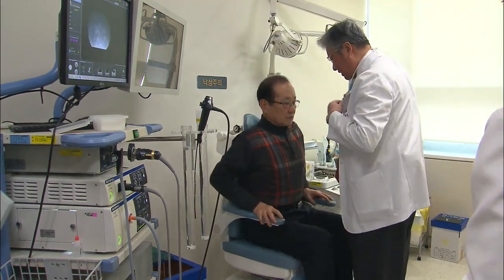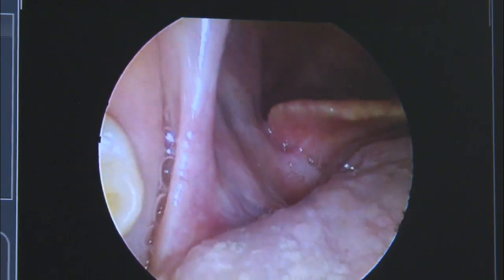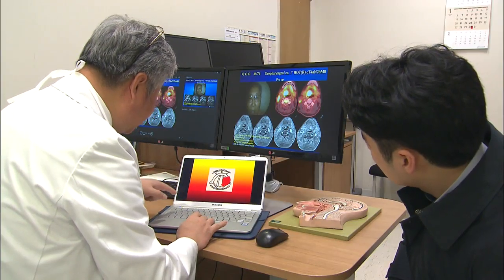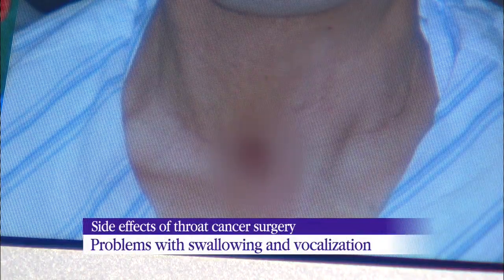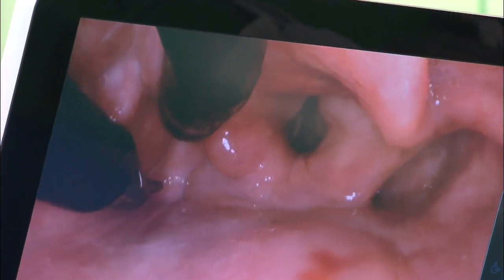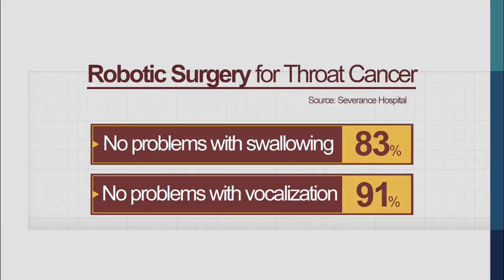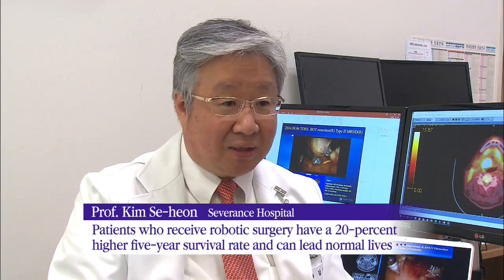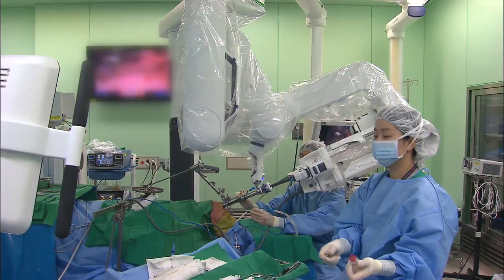Throat Cancer / KBS뉴스(News)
[Anchor Lead]
Throat cancer, which occurs deep in the throat, can often result to a loss of voice after surgery, which involves the removal of the tongue or the larynx. But thanks to robotic surgery, such side effects can be minimized.
[Pkg]
This man in his 70s was diagnosed with pharyngeal cancer when it was already at stage 4. The disease was detected when cancer cells had already spread deep into his pharynx behind the root of his tongue. The patient might have lost his tongue if he had been treated with conventional surgery. Thanks to robotic surgery, the doctors were able to preserve his tongue intact. The larynx and pharynx are located deep in the throat behind the edge of the tongue and are hard to reach. When the two organs become infected with cancer, doctors have no choice but to cut the jawbone and the tongue or remove the pharynx altogether. Oftentimes, patients have a hard time swallowing food or speaking after the surgery. However, thanks to robotic surgery, such side effects can be minimized dramatically. Performed by inserting a thin robotic arm into a patient's throat, this type of surgery allows facial and neck damage to be kept to a minimum. Because surgical robots can magnify the area under operation by a factor of ten, they can accurately remove cancerous cells while keeping normal tissue intact. More than 80 percent of throat cancer patients who have undergone robotic surgery had no problems with swallowing food or vocalization.
[Soundbite] Prof. Kim Se-heon(Severance Hospital) : "Patients who receive robotic surgery have a 20-percent higher five-year survival rate and can lead normal lives because they can swallow and talk without problems."
Recently, a thin cylindrical device consisting of multiple robotic arms has been developed to operate on patients with higher precision.